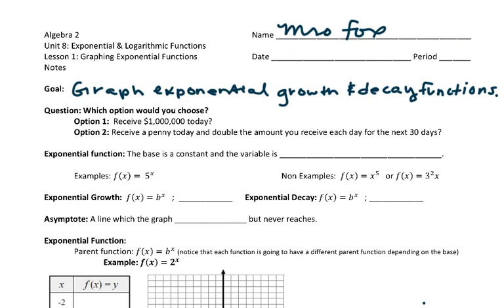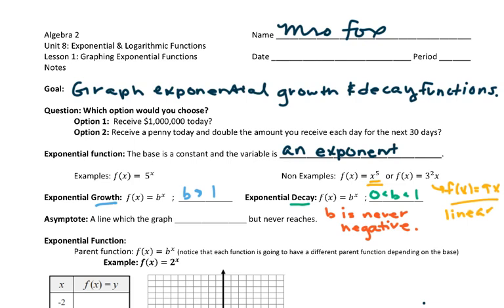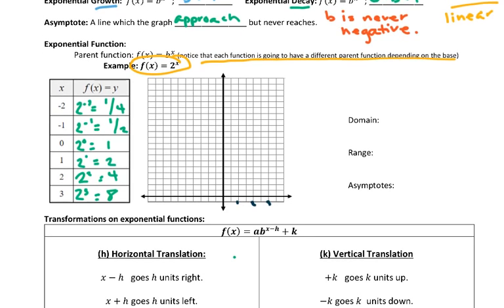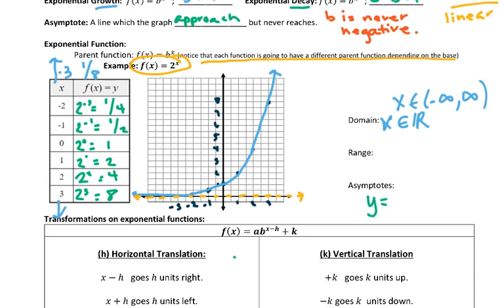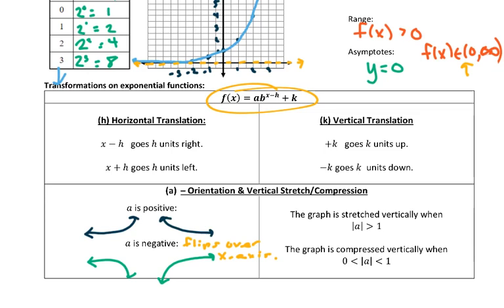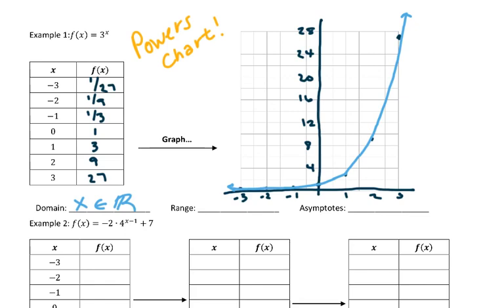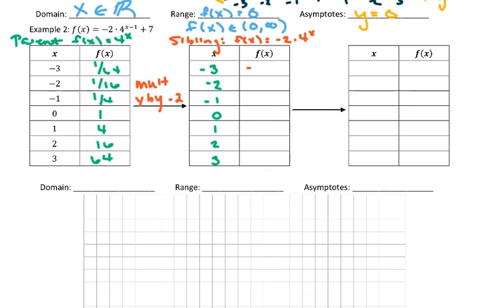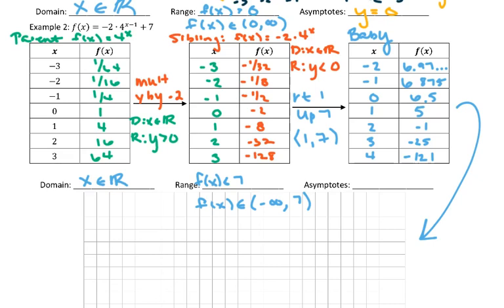8.1 Notes - Graphing Exponential Functions